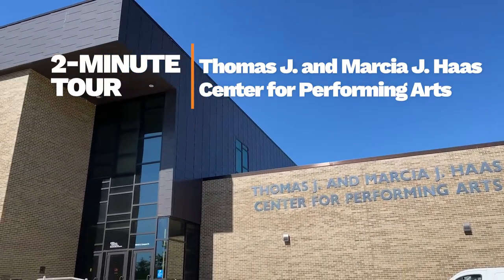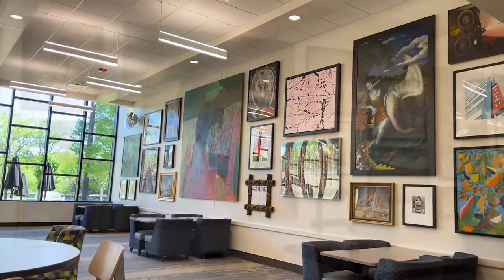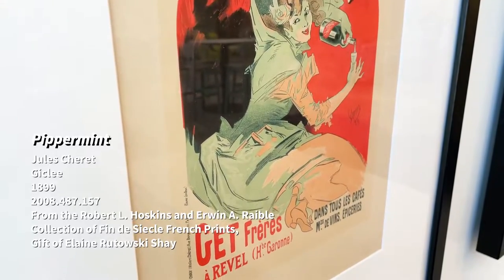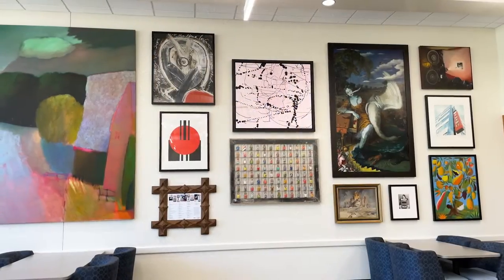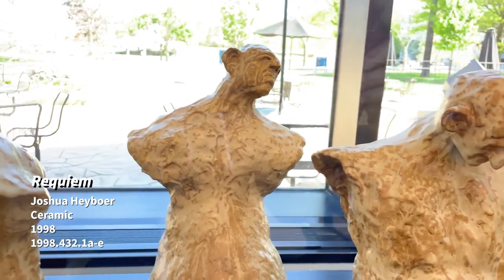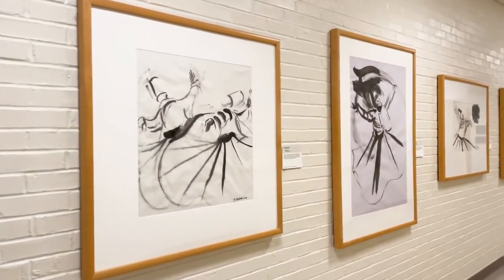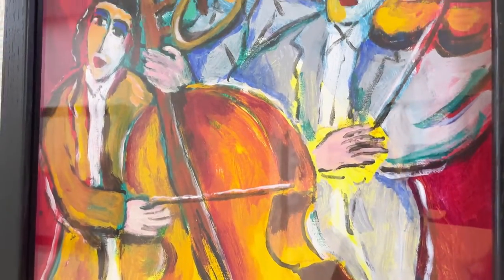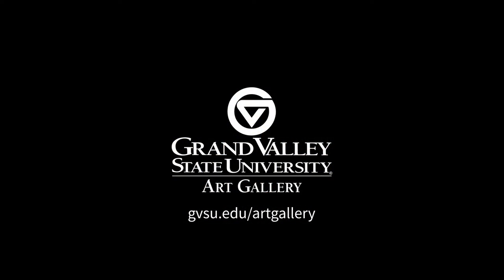2-Minute Tour of Art at Thomas J. and Marcia J. Haas Center for Performing Arts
A quick tour of the artwork in the Haas Center for Performing Arts (PAC) at Grand Valley State University.